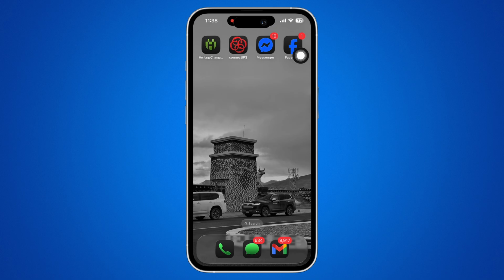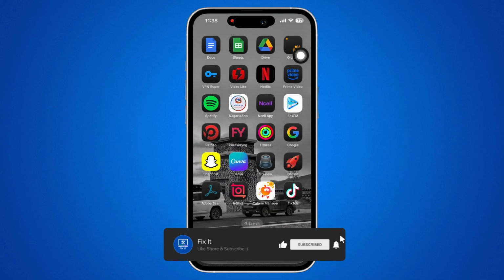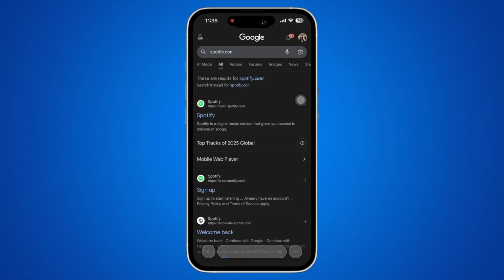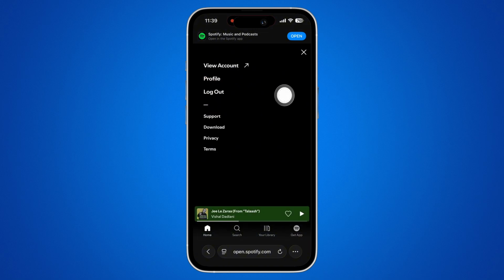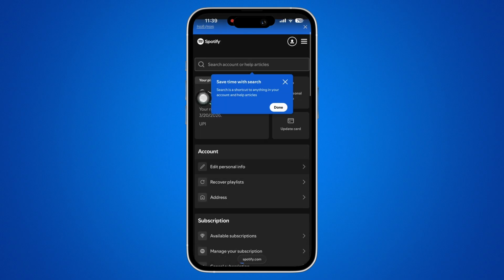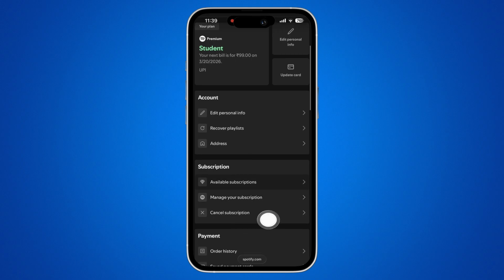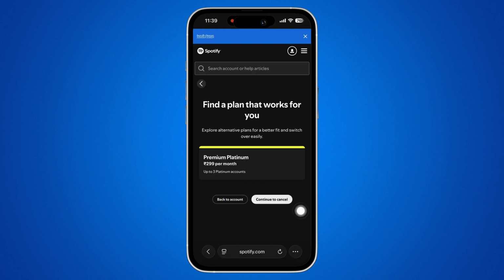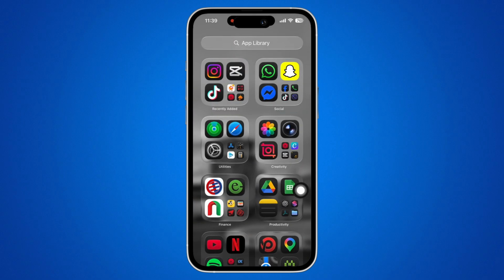How To Cancel Spotify Premium Subscription 2026 - Full Guide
Want to stop your Spotify Premium subscription without any confusion? 🎵❌ This step-by-step 2026 guide will show you exactly how to cancel Spotify Premium on any device — quickly and easily!

Whether you're switching plans, cutting costs, or just taking a break, this tutorial will help you cancel your subscription the right way and avoid unexpected charges.

What You’ll Learn in This Video:
✅ How to cancel Spotify Premium on mobile and desktop
✅ How to check your current subscription plan and billing date
✅ What happens after you cancel Spotify Premium
✅ How to avoid being charged again
✅ Troubleshooting common cancellation issues

📌 Chapters:
⏱ 0:00 - Introduction
⏱ 0:10 - How To Cancel Spotify Premium Subscription (Step-by-Step)